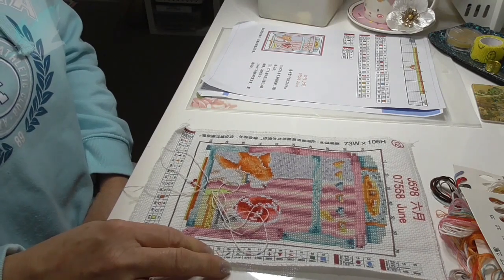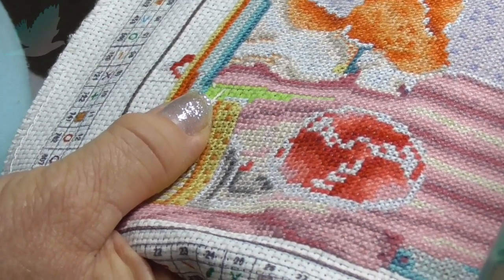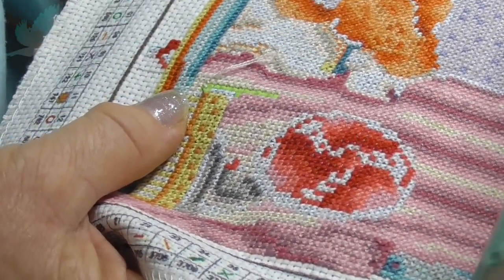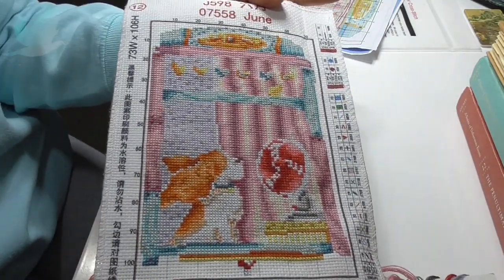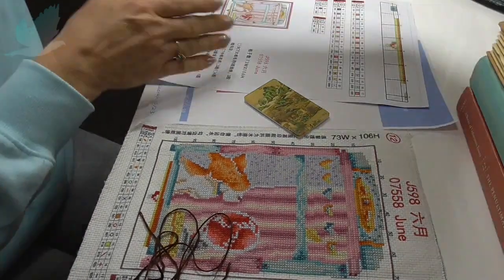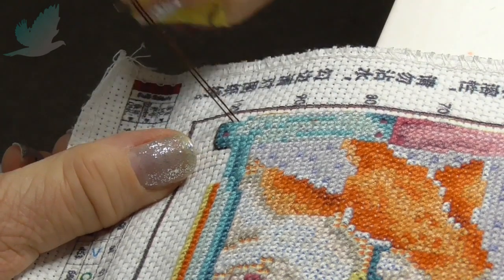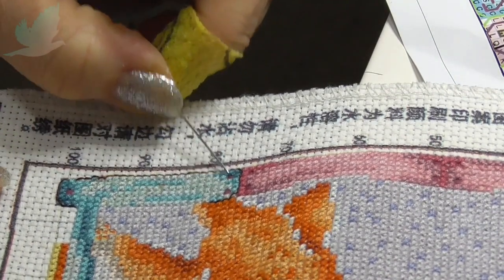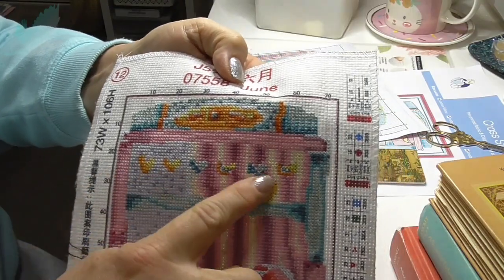Cross Stitch WIP & Chat ~ Window Series 'June'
Hi friends,
I've been enjoying working on my window series cross stitch. Watch to see the progress I've made.  Link to product below if you are interested in this series.